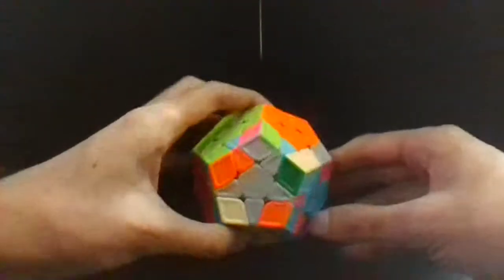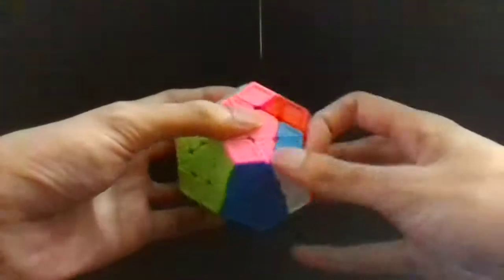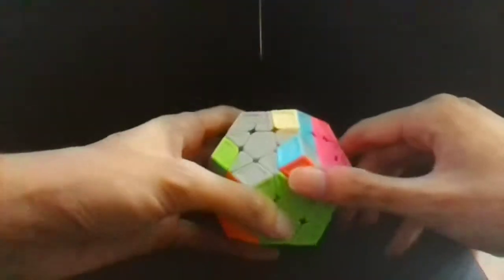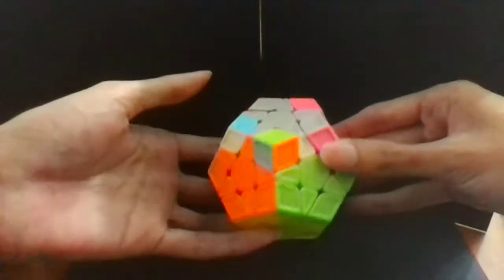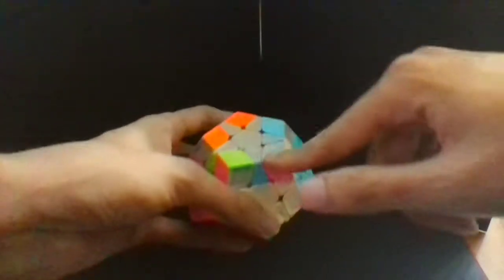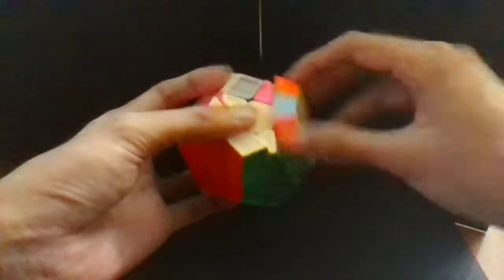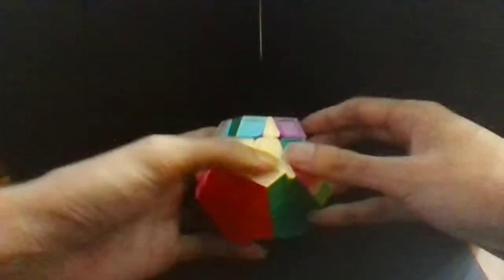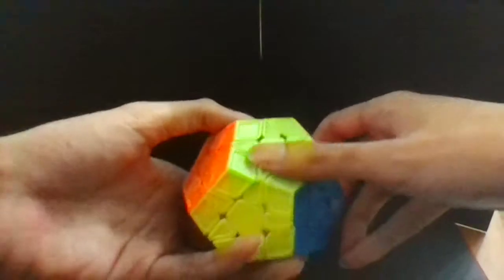Intuitive megaminx last layer method (fish & chips variant)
Actual method I use. It's worse than 4LLL, but as an intuitive method, it's considerably better than the usual beginner's methods.

Steps:
1. EO
2. Edge-corner-edge block (~1.5 looks)
3. L3E (1 look)
4. L4C (~1.5 looks)

Forcing L3C when solving L3E:
Pair that needs to move to the opposite side: Sune or Antisune
Pair that needs to move to an adjacent side: J perms, Y perms
Twisted corner: double Sune, double Antisune, Bruno
Solved corner: U perms (R U R' U R' U' R2 U' R' U R' U R + inverse)

Some L4C cases:
A perm: [R' U': [F' L' F, R]] + inverse
Not A perm: ([BR' R': [U L U', R']] + inverse
"X" perm: L' triple Sune L
E perm: x' R U' R' D R U R' D' R U R' D R U' R' D'
Not E perm: R U R' U R' U' R F' R U R' U' R' F R2 U' R2' U R
Pure H: double Sune cancel into U perm + inverse

E-C-E block optimisation (wall of text below!):
In this video I mostly used Sune variants to match already-oriented corners to edges, but the worst case here is when none of the corners start out oriented and sometimes I use three Sunes (see 1:24). This is kind of bad and I need to figure out how to avoid it.

Of course, Sunes also affect corner orientation, which we can use to our advantage. Sometimes there'll be an angle where the first R/R' move of a Sune will orient a corner and match it to an edge, and then we just have to join this pair to another edge to form a block.

Sometimes there's a "block" where the corner is correctly oriented, but the edges adjacent to it need to be swapped. This would use three Sunes with the basic method shown in this video, but R' U' R' U' R2 U' R' U R' U R U R also works (and is obviously faster). It's not a good case, but it's very easy to recognise and exploit when there aren't any pairs.

Sometimes there are multiple pairs lying around, and there are various algs to deal with those. One basic shape is where there're two pairs of the same orientation sharing one colour touching each other (looks like a J perm). This can be dealt with with R U2 R' U R U2 R' (and the mirror) or with the T perm alg; these permute edges differently, so you can choose between these to force a skip of the L3E step *and* ensure you have L3C instead of L4C.

Another shape is where there is almost an ECECE block, except the middle edge is missing. By using R2 U2 R2' U R2 U2 R2' or the mirror, the missing edge can be inserted to again skip L3E and ensure L3C.

Half of the time, there will be (at least) two pairs of adjacent edges that are correctly permuted relative to each other (see 2:47). (The other half of the time, there won't be any correctly permuted pair, but there will be at least two pairs of adjacent edges that are swapped relative to each other.) Usually you can insert the missing corner with an 8-move commutator, which should be faster than doing two Sunes, but the problem I have with this is that I find it difficult to recognise whether there is a pair of correctly permuted edges at all.